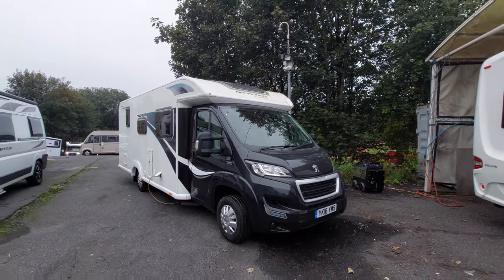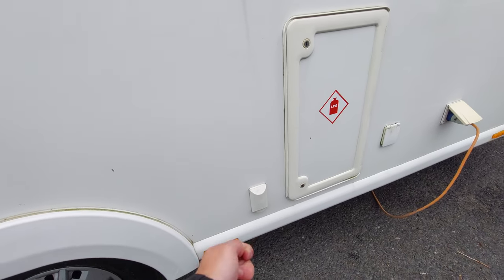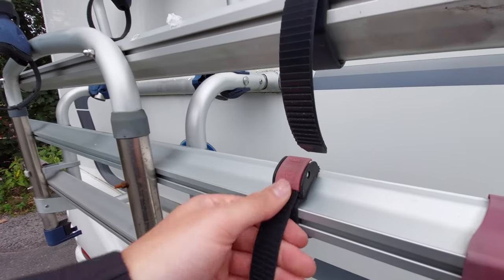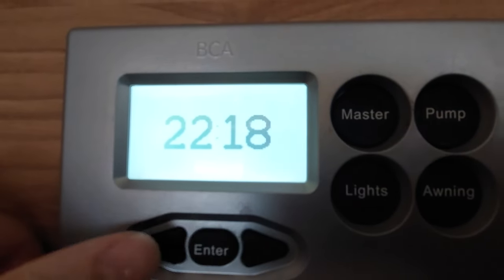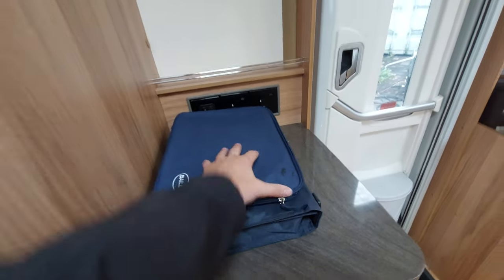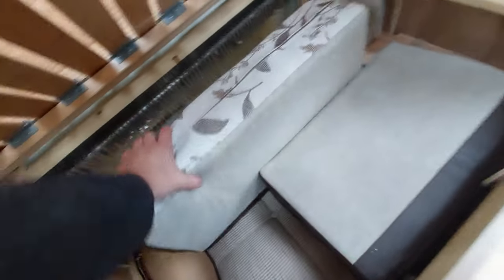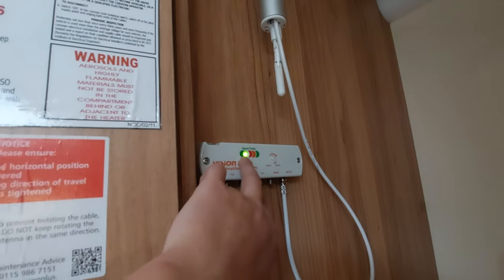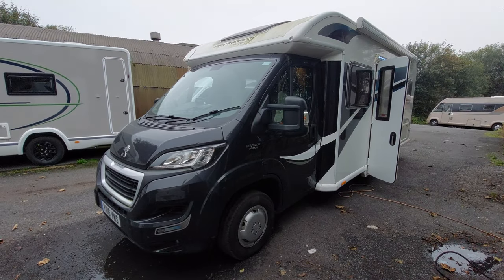Bailey Approach Autograph 745- Emm Bee motorhomes